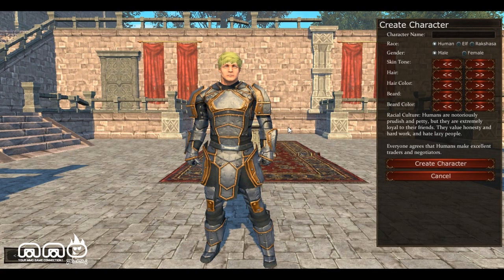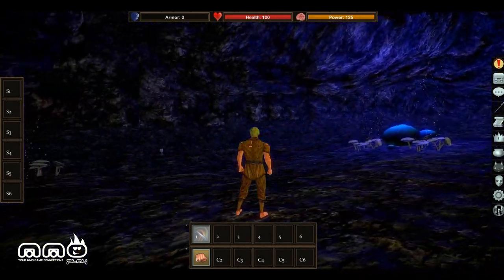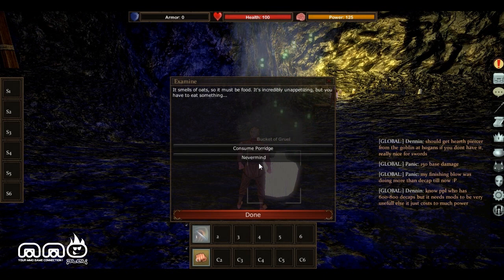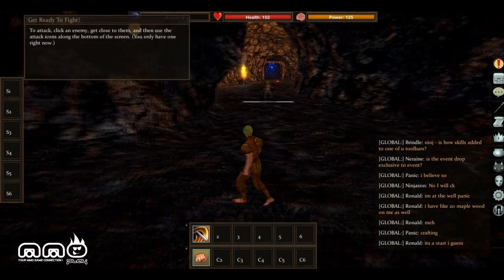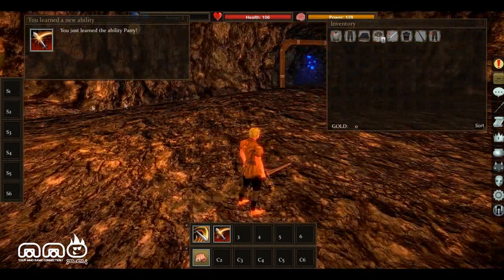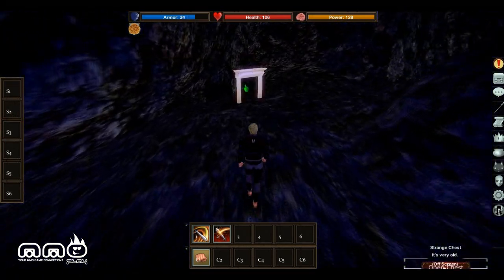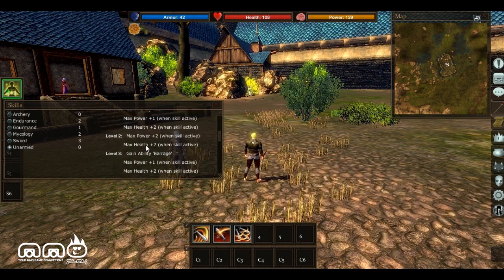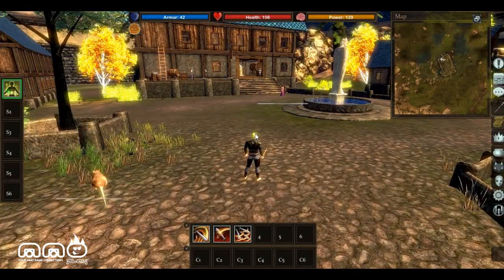Project Gorgon Gameplay First Look - HD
Project Gorgon is a new MMORPG that offers a new player experience  with the ability to level up and explore any way you want without quest lines or level required areas.